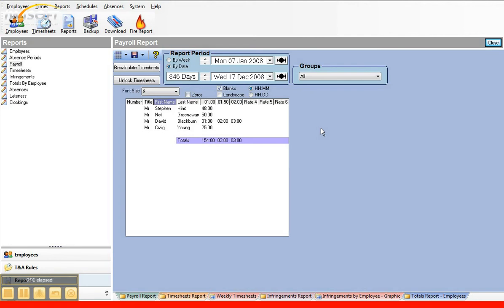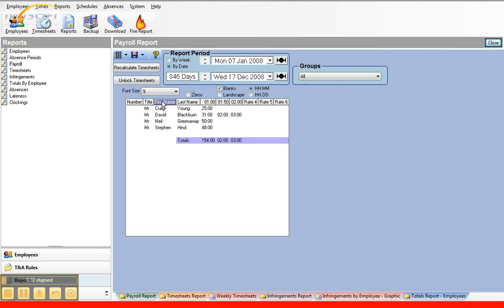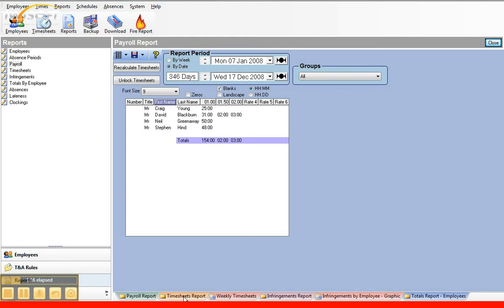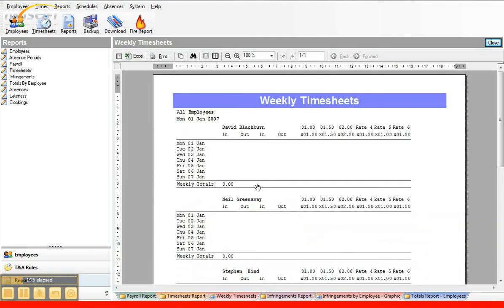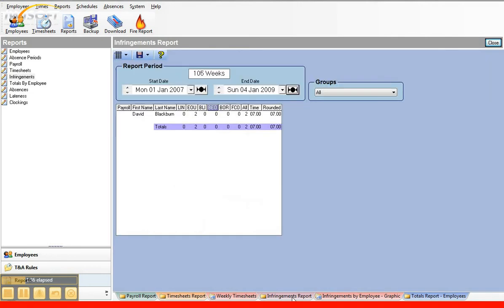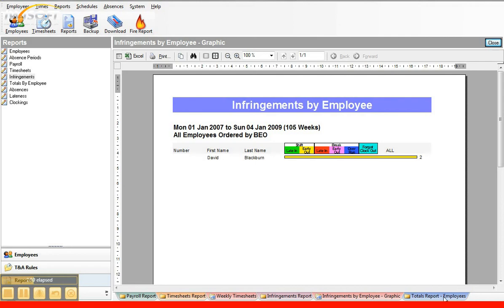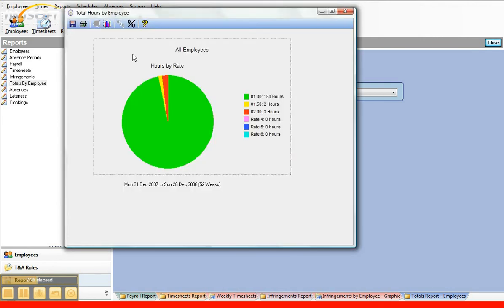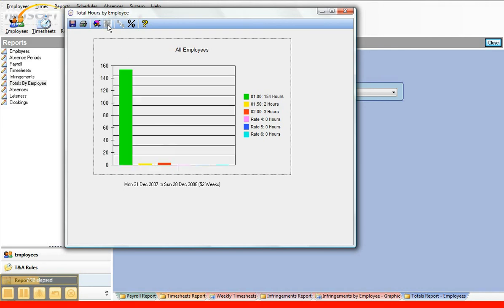Focus Lite Software Demo Part 6